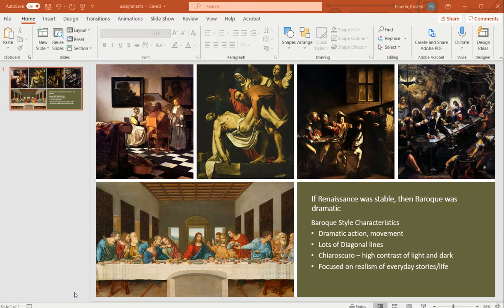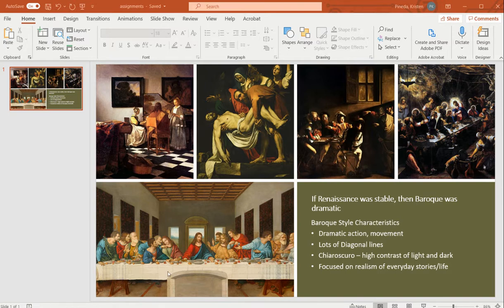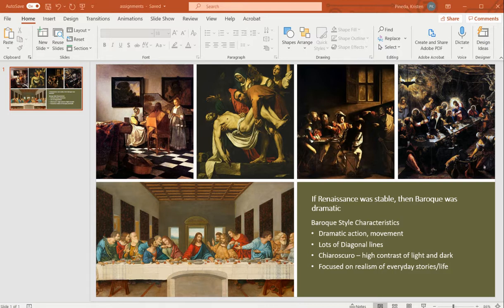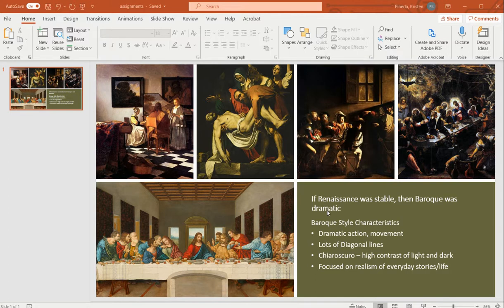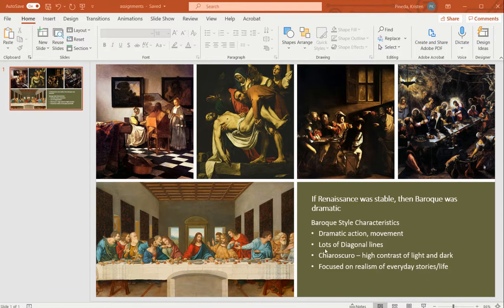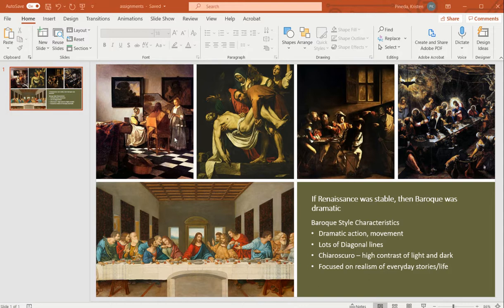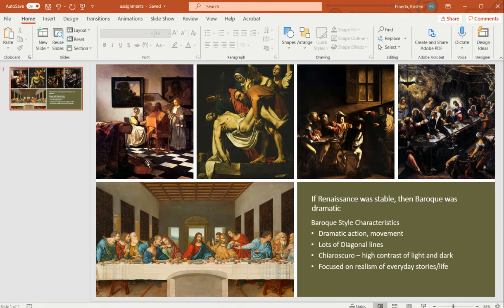Assignment 6 01